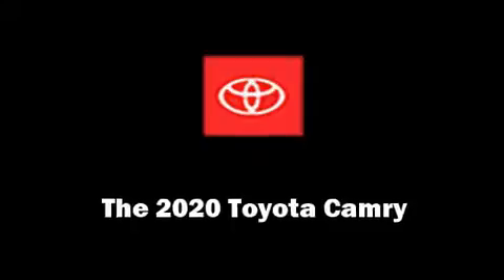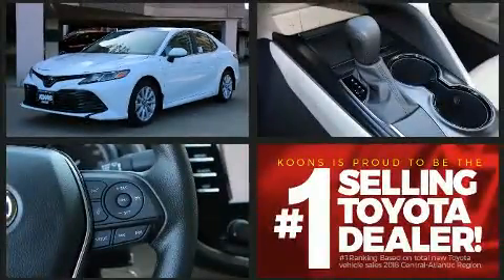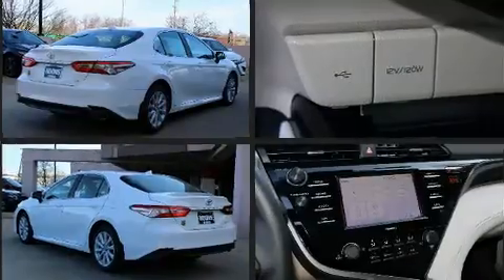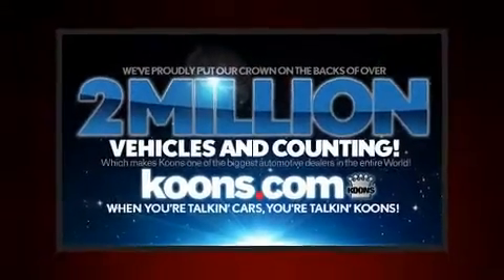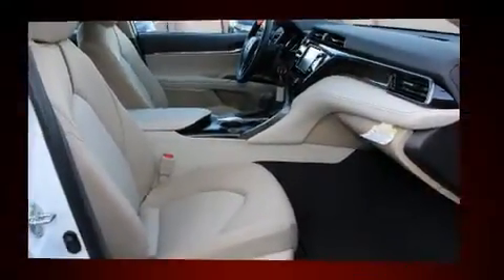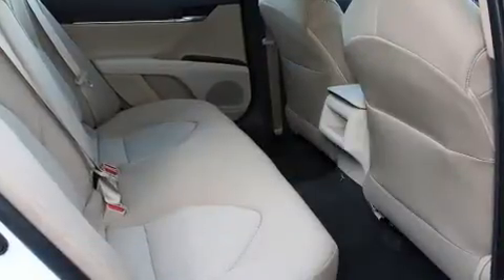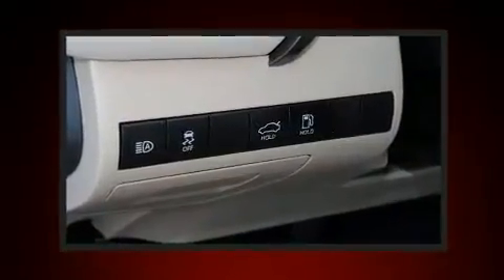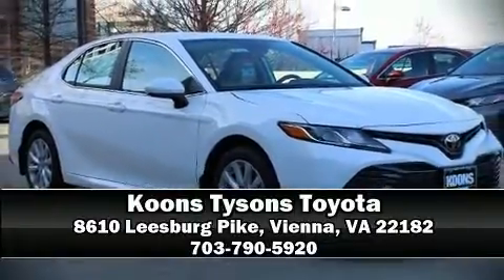2020 Toyota Camry LE in Vienna, VA 22182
The 2020 Toyota Camry. This 4 door, 5 passenger sedan provides a satisfying ride for all passengers. It features an automatic transmission, front-wheel drive, and a 2.5 liter 4 cylinder engine. Top features include cruise control, front and rear reading lights, front bucket seats, air conditioning, fully automatic headlights, lane departure warning, power windows, and 1-touch window functionality. Audio features include an AM/FM radio, steering wheel mounted audio controls, and 6 speakers, enhancing the audio experience throughout the interior. Toyota ensures the safety and security of its passengers with equipment such as: head curtain airbags, front and rear side impact airbags, traction control, brake assist, ignition disabling, an emergency communication system, and 4 wheel disc brakes with ABS. This car was designed with safety in mind, allowing you to drive with even greater assurance. You will have a pleasant shopping experience that is fun, informative, and never high pressured. Please don't hesitate to give us a call.